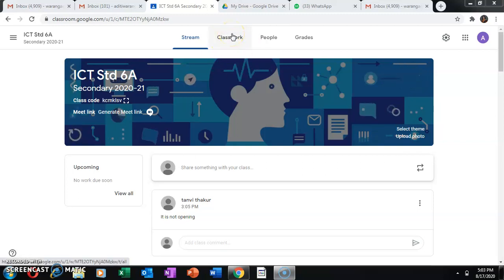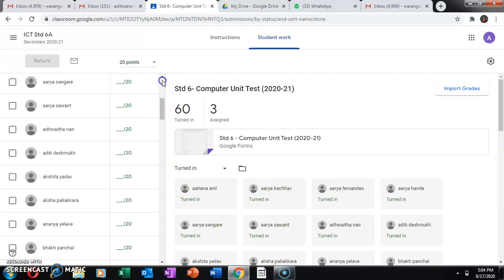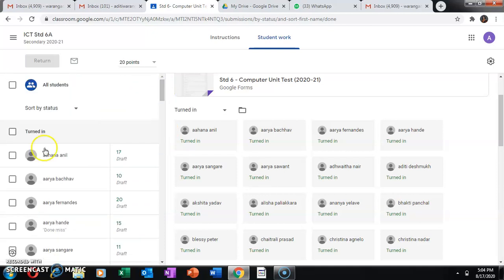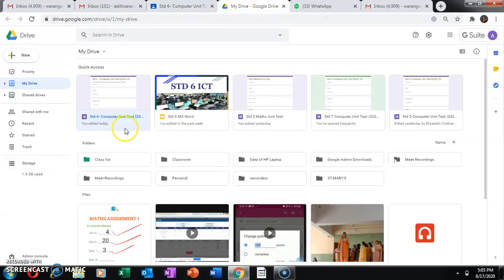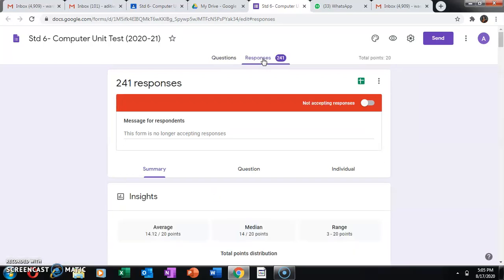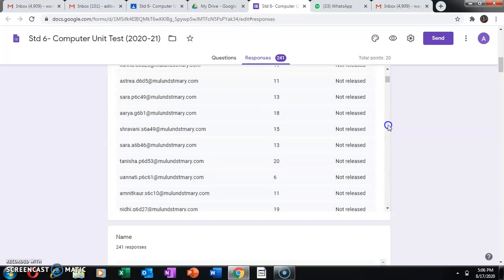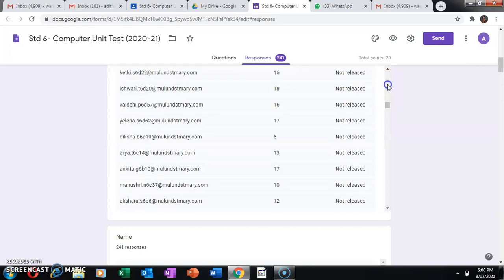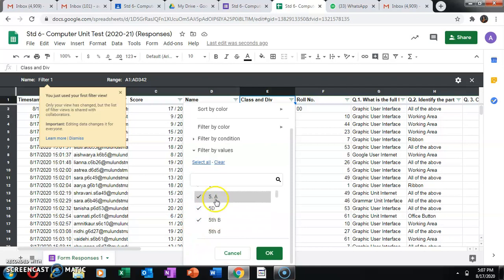Importing grades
This video shows how to import grades and how to check google form responses.